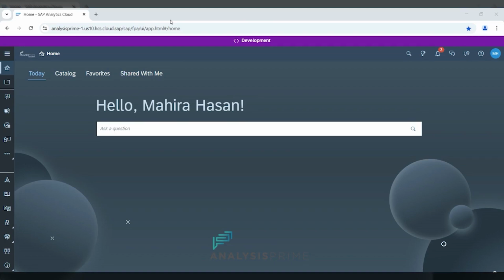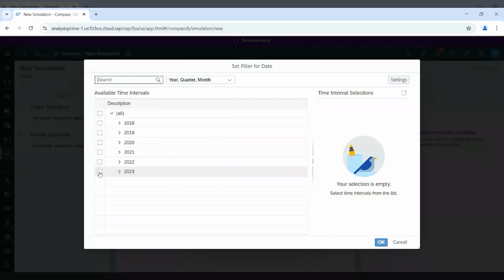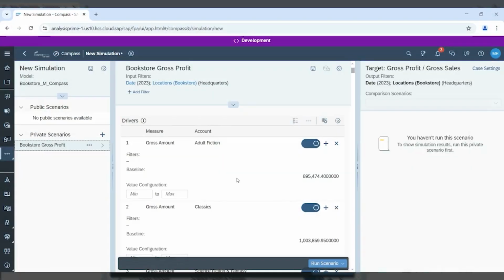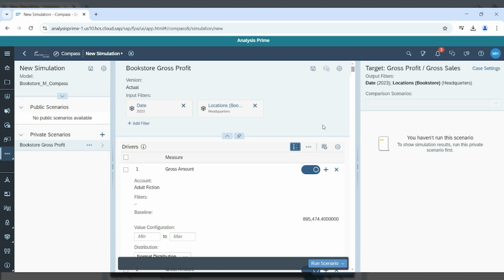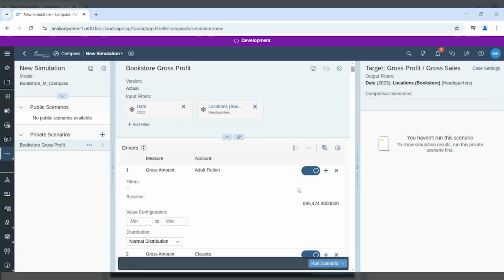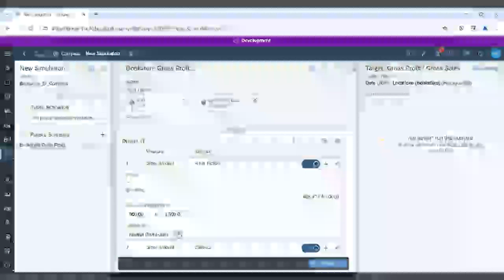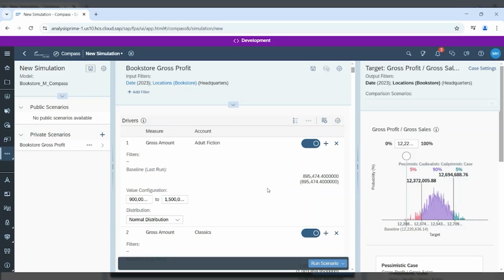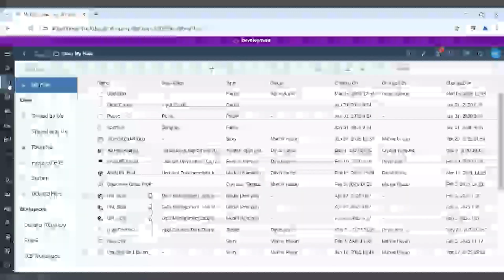SAP Analytics Cloud Compass - Part 2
In the second part of our introduction to Compass (Introduced in the latest release of SAP Analytics Cloud for Q1 2025), we will continue by learning about its different features and how to create a simulation.